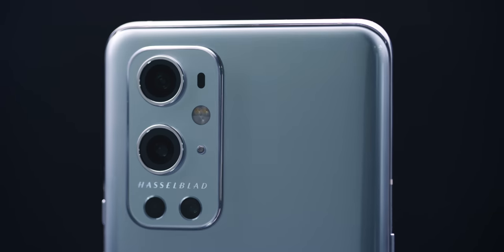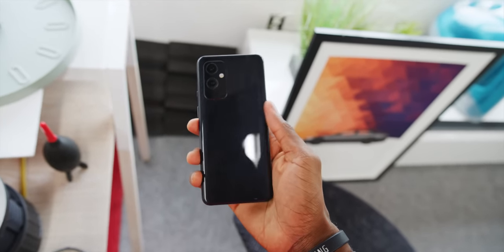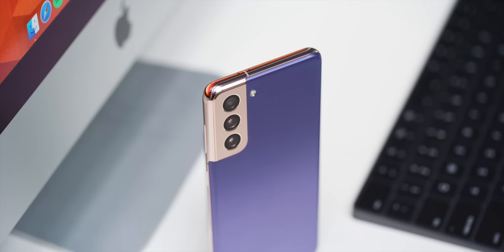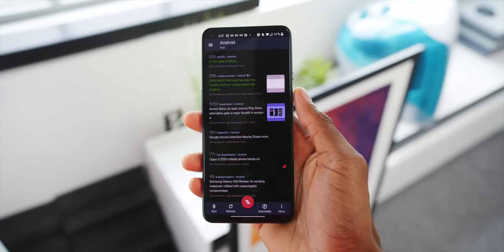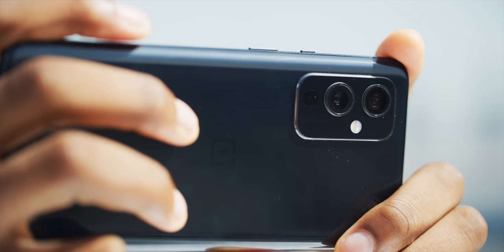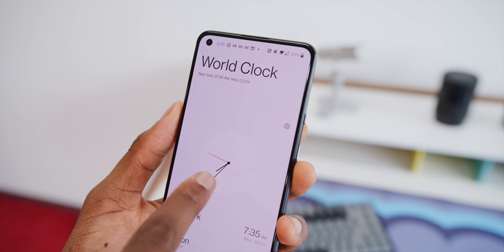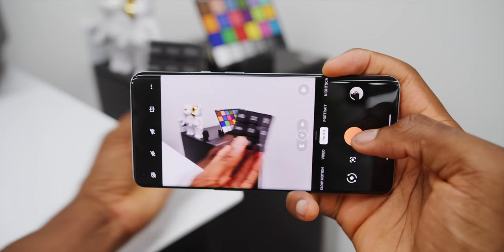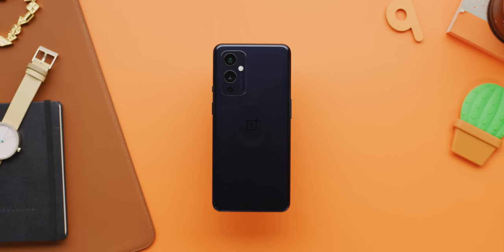OnePlus 9 Review: Sneaky Value!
OnePlus 9 is actually sneaky good value right now 👀

Also, correction: The rails of the OnePlus 9 are plastic, the back is glass (that feels quite bad). No metal. On S21 the back is plastic, and the rails are metal. No glass.

Phone provided by OnePlus for review.